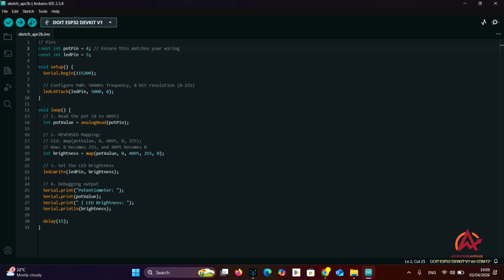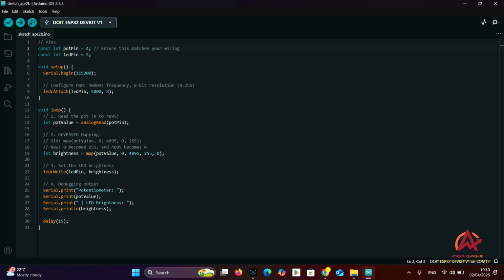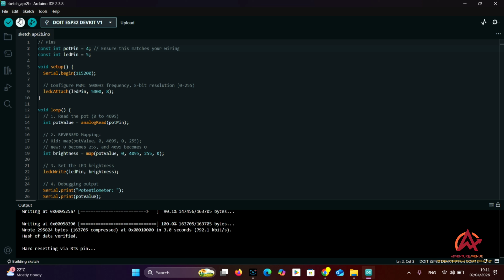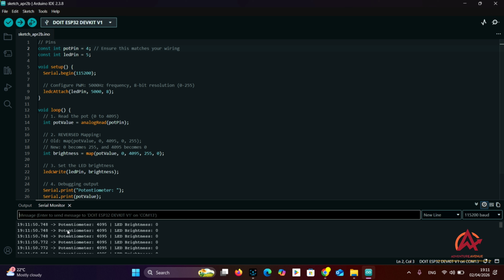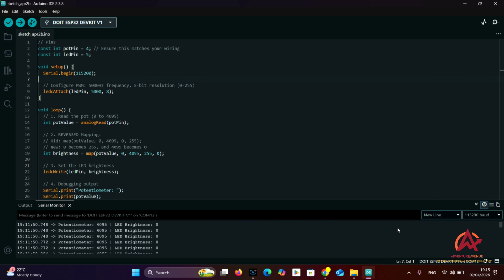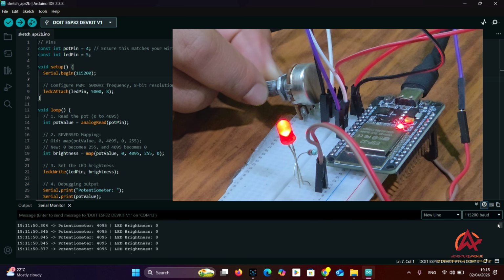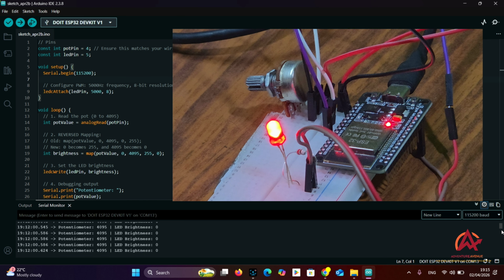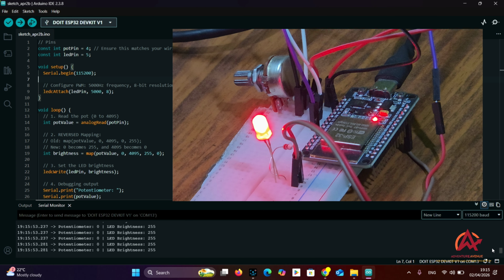ESP32 Tutorial #2: LED Brightness Control with Potentiometer | Starter Kit Series ESP32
In this tutorial, we take our ESP32 projects to the next level by moving from simple button toggles to variable control! We will show you how to use a potentiometer to read analog signals and control an LED.
​By connecting the potentiometer to GPIO Pin D4, we utilize the ESP32's Analog-to-Digital Converter (ADC) to translate physical rotation into digital values. This is a fundamental skill for anyone interested in IoT, robotics, or custom hardware interfaces.
​📍 What You’ll Learn:
​How to wire a potentiometer as a voltage divider.
​Understanding the ADC (Analog-to-Digital Converter) on the ESP32.
​How to read values from Pin D4 using analogRead().
​Mapping input values to control an LED on Pin D5.
​🛠️ Components Used:
​ESP32 Development Board
​Potentiometer (10k is recommended)
​LED and 220-ohm Resistor
​Breadboard & Jumper Wires
​🔌 Wiring Schematic:
​Potentiometer Setup (Pin D4):
​Outer Leg (1): Connect to 3V3
​Center Leg (Wiper): Connect to D4
​Outer Leg (3): Connect to GND
​LED Setup (Pin D5):
​Long Leg (Anode): Connect to D5
​Short Leg (Cathode): Connect to GND (via Resistor)
​⏱️ Timestamps:
​00:00 - Introduction to the ESP32 starter kit series
​00:07 - Overview of the first project: Button and LED control
​00:17 - List of required components (ESP32, breadboard, wires, etc.)
​00:33 - Wiring the LED: Long leg to D5 and short leg to GND
​00:44 - Wiring the Button: Right leg to 3V3 and left leg to D4
​00:54 - How to install ESP32 drivers in the Arduino IDE
​01:08 - Adding the Additional Boards Manager URL
​01:28 - Selecting the DOIT ESP32 DEVKIT V1 board and port
​02:07 - Copying and explaining the project code
​02:28 - Finalizing pin assignments for D4 and D5 in the software
​03:14 - Uploading the code to the ESP32 board
​03:20 - Project demonstration: Pressing the button to light the LED
​03:36 - Conclusion and channel wrap-up